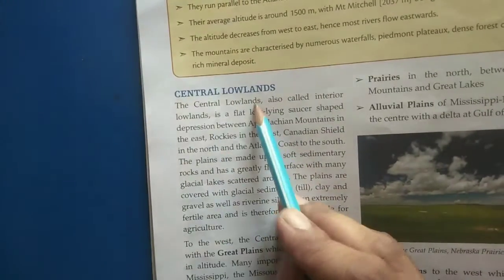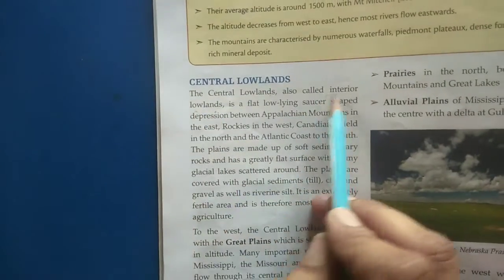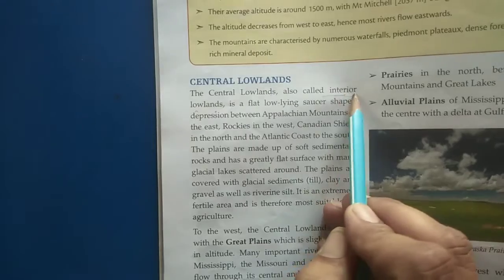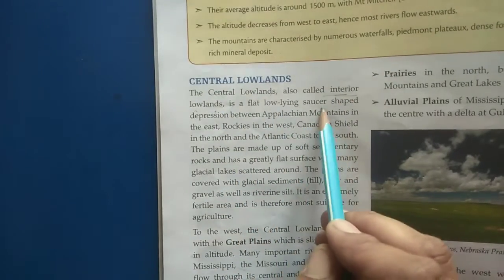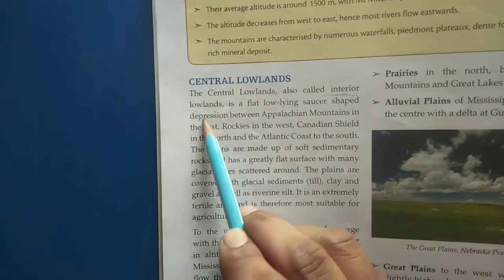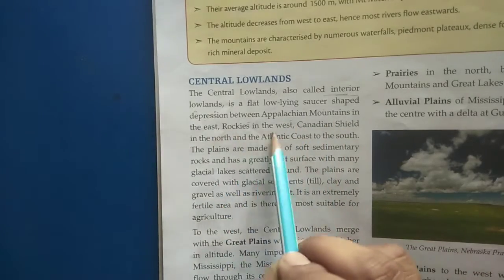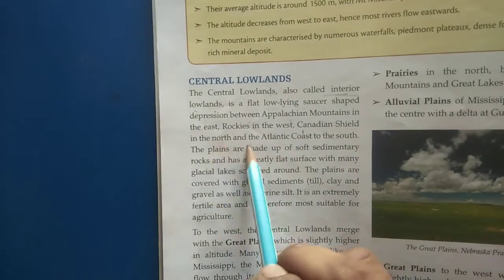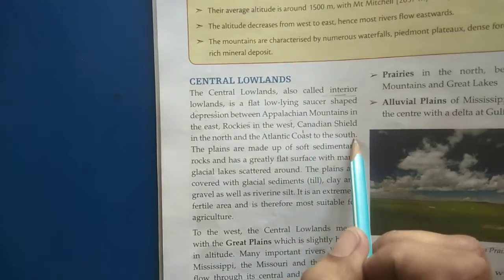6th Grade | Geography | AV Assignment 5 | 26th October 2020